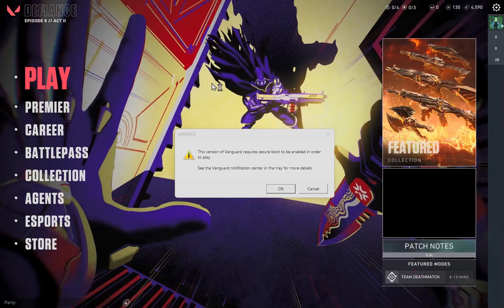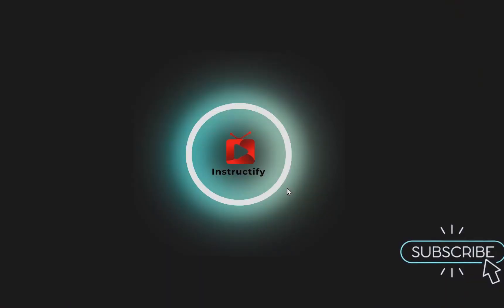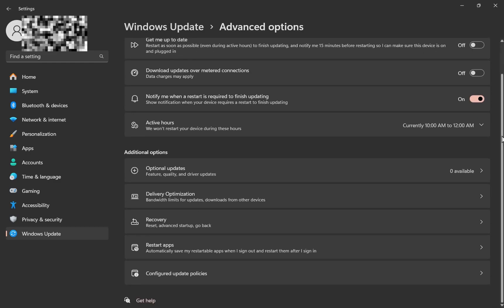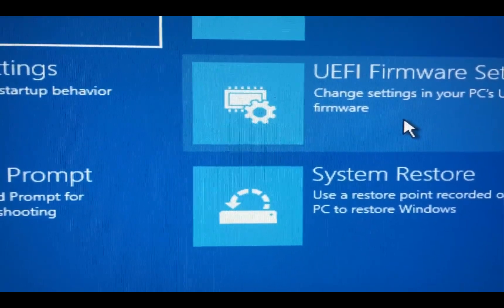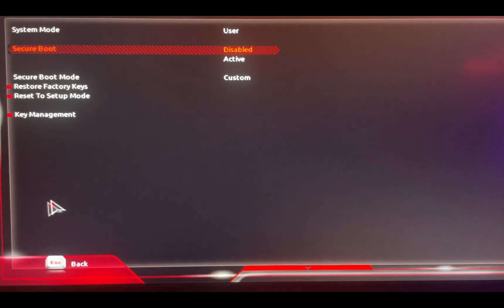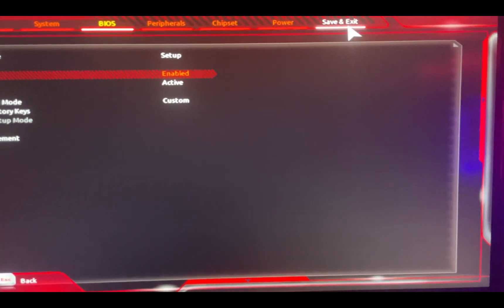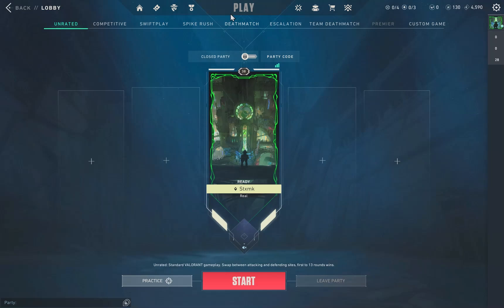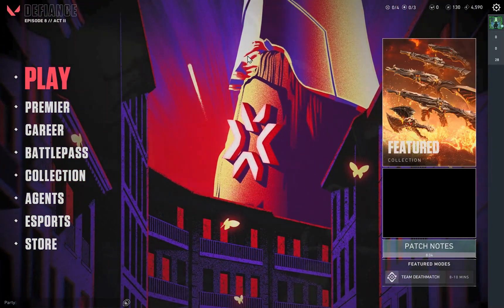This Version of Vanguard Requires Secure Boot to Be Enabled to Play Valorant | EASY FIX (2025)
Are you getting the error "This Version of Vanguard Requires Secure Boot to Be Enabled" while trying to play Valorant? Don't worry! In this easy fix guide, we will show you step-by-step how to enable Secure Boot on your PC, so you can play Valorant without issues. Whether you're using Windows 10 or Windows 11, we've got you covered!

Follow these simple steps to fix the Vanguard Secure Boot issue:

Restart your PC and enter the BIOS settings.
Enable Secure Boot in the boot options menu.
Save and exit the BIOS, then launch Valorant to start playing.